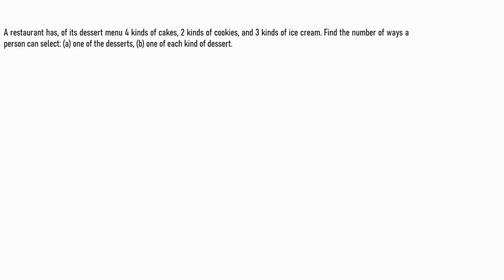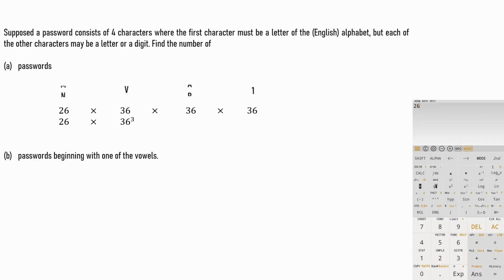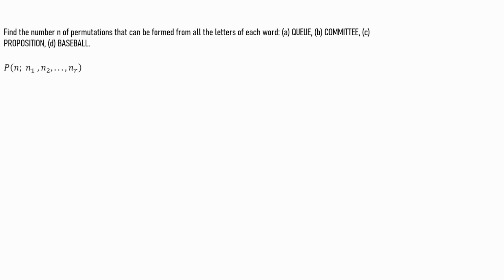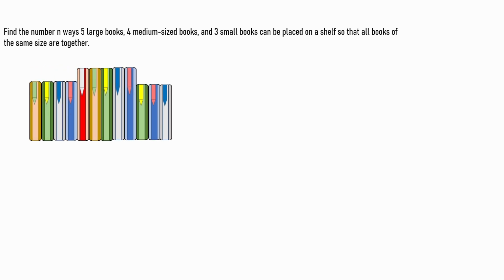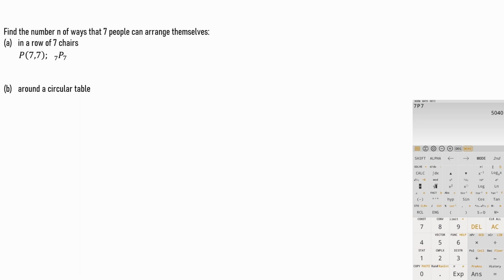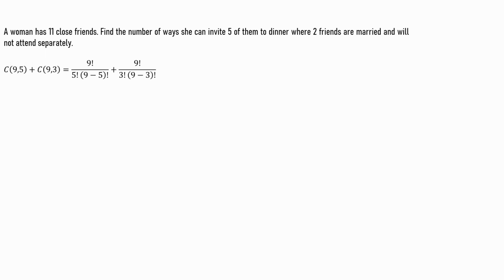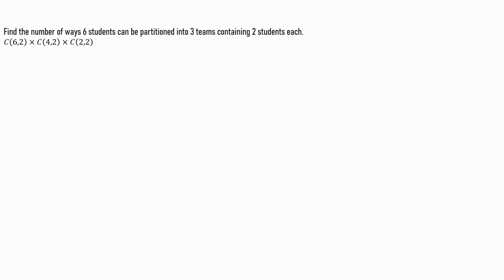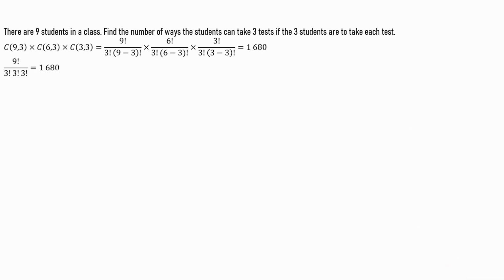Mathematics: Probability - Sample Problems - Part 1